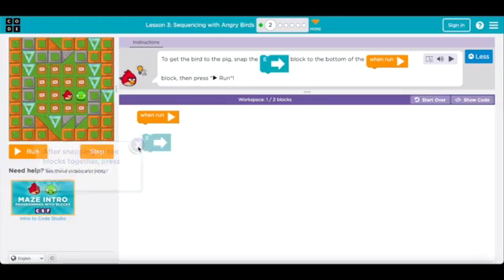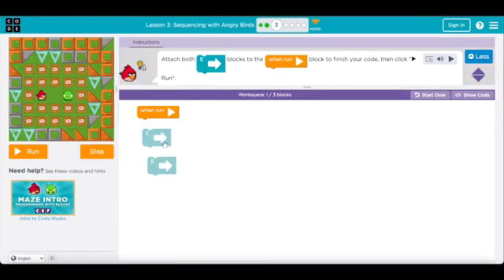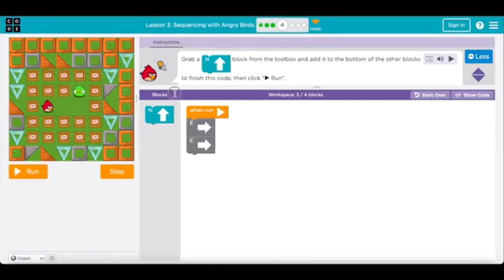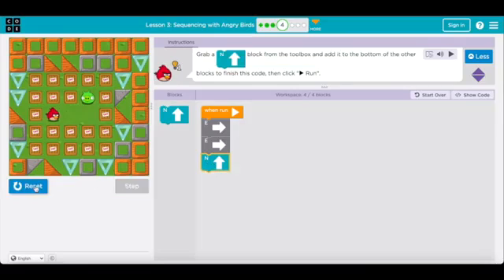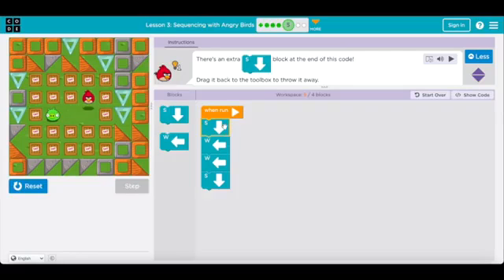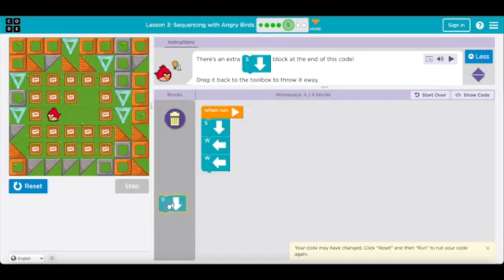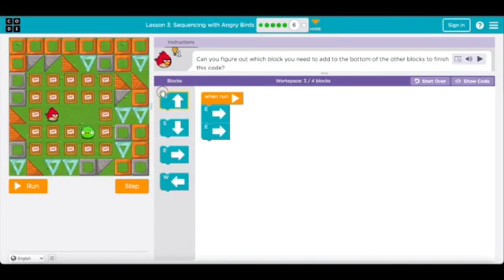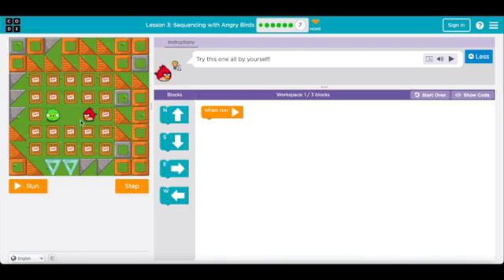Course B Lesson 3